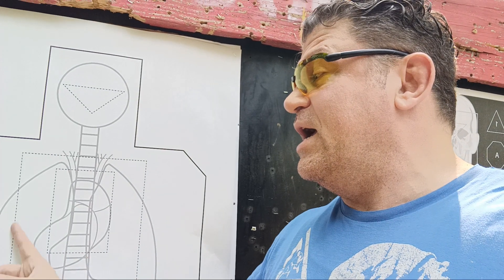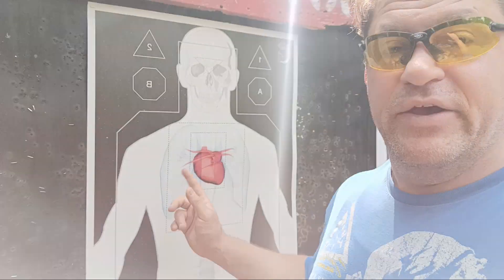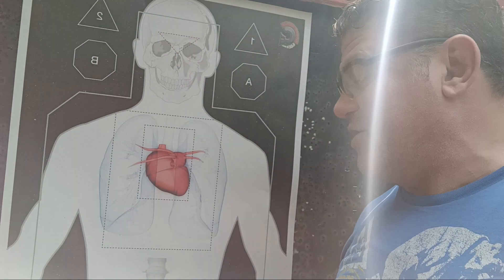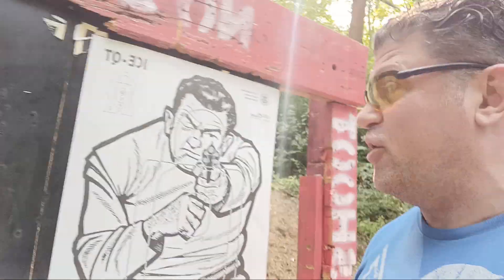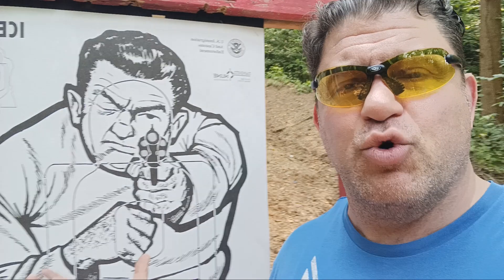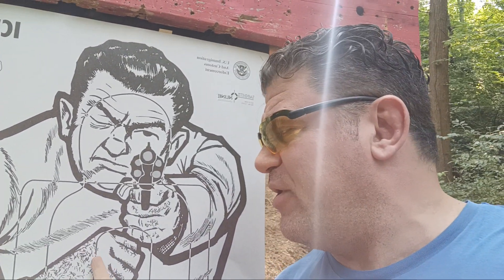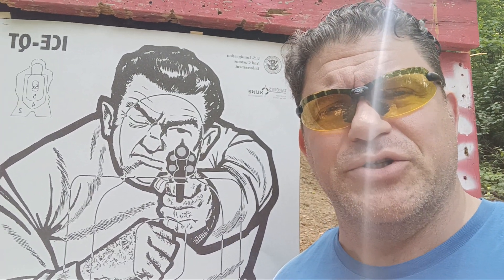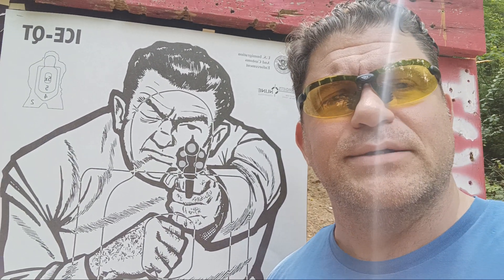FUNNY I go off on the ICE Target! Targets Online, Switching to Federal Ammo Budget Battle Part 5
FUNNY I go off on the ICE Target! Targets Online, Switching to Federal Ammo Budget Battle Part 5 Border Cartels